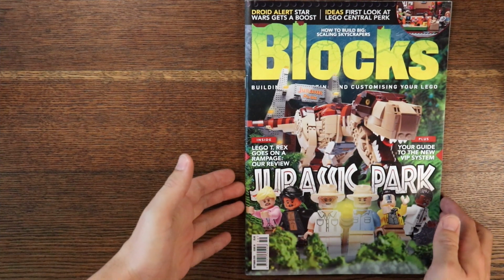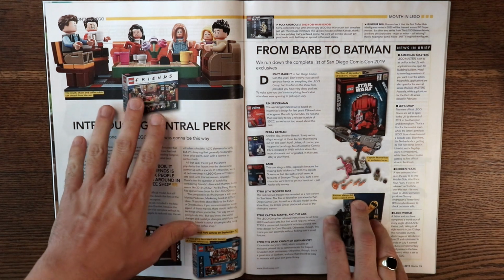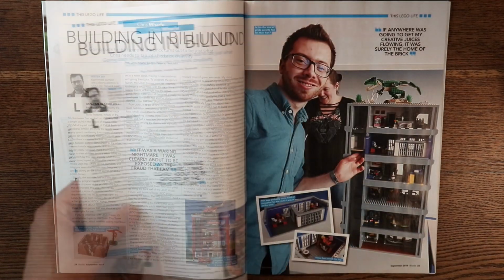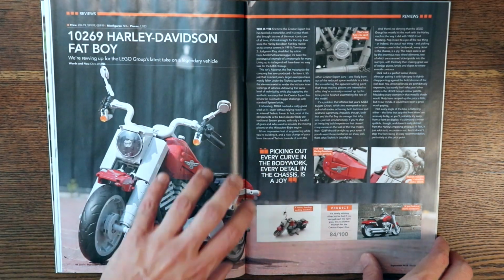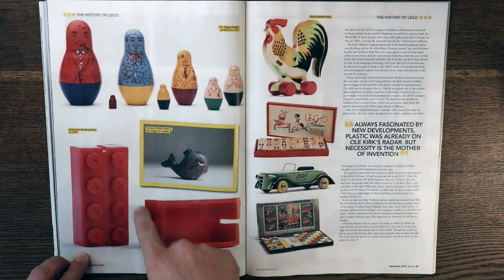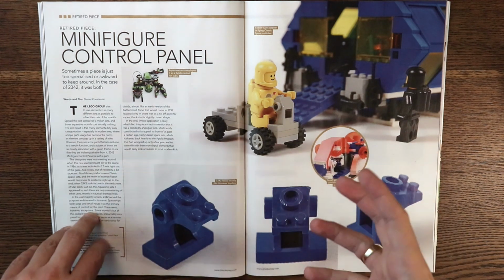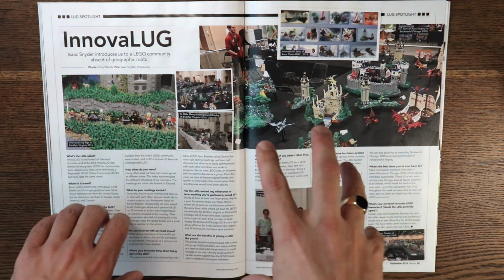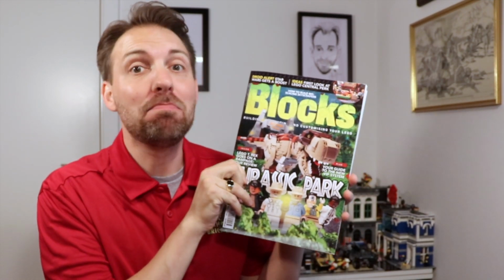Look Inside Blocks LEGO Magazine | September 2019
Jakob from Brick Bakery takes you through the September edition of Blocks Magazine.